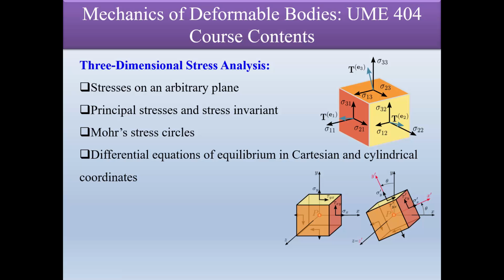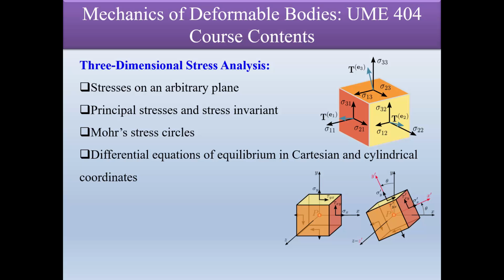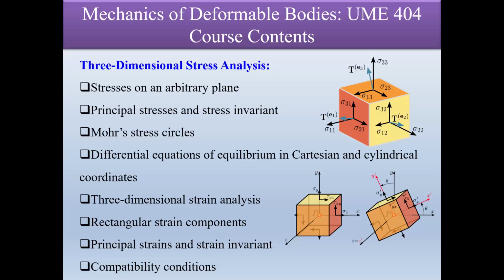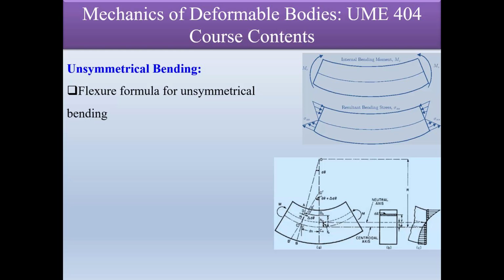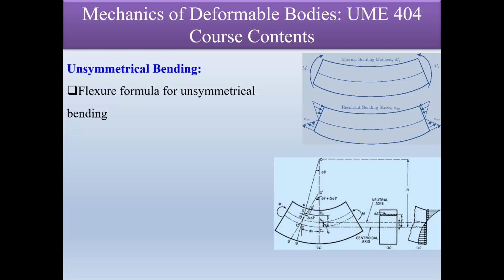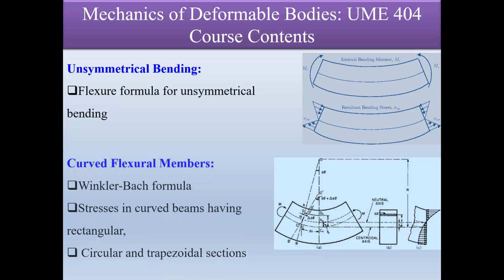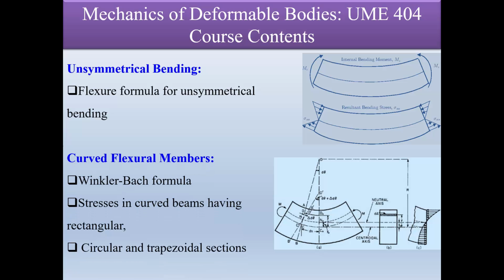Mechanics of Deformable Bodies Course Contents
This video describe the course contents to be covered in a course "Mechanics of Deformable Bodies" for undergraduate mechanical, civil, and aerospace  engineers.